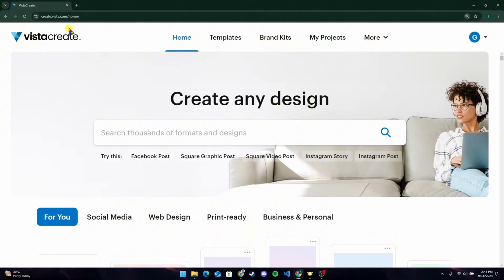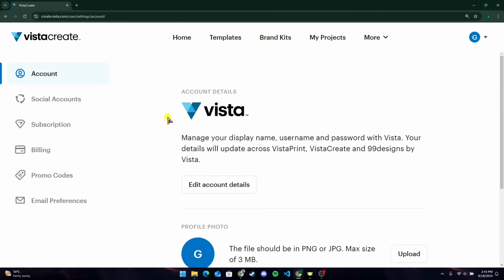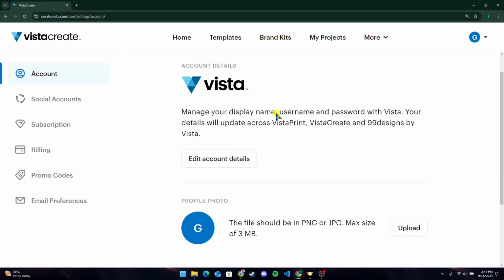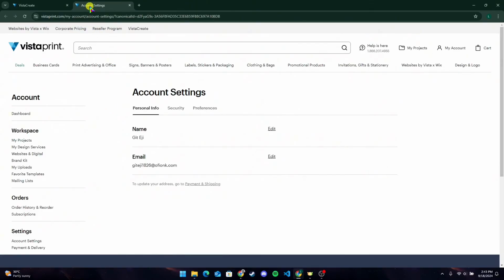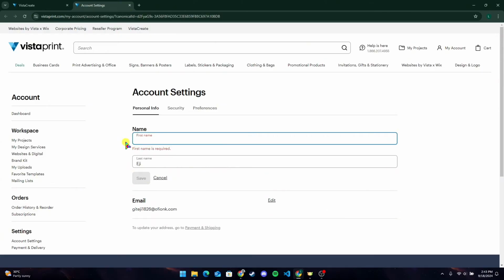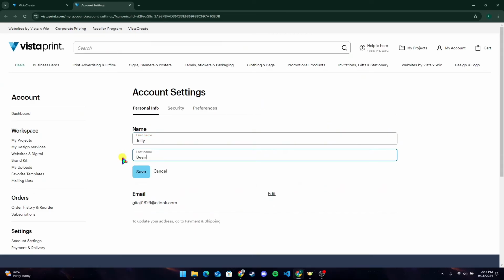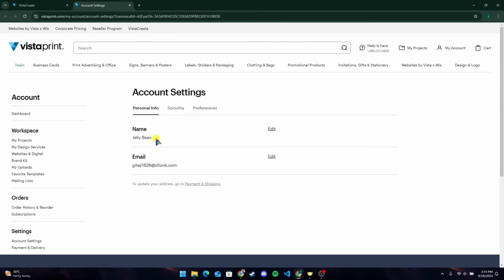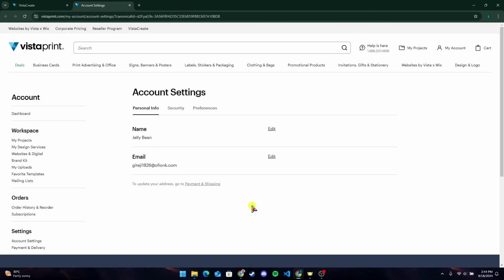How to Change your Name in VistaCreate 2024?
In this video, I’ll show you how to easily change your name in VistaCreate (formerly Crello) to keep your account information up to date. Whether you're updating your profile for personal branding or just want to make a change, this quick guide will walk you through the process.

Keeping your profile information accurate is important for networking and communication within the platform.